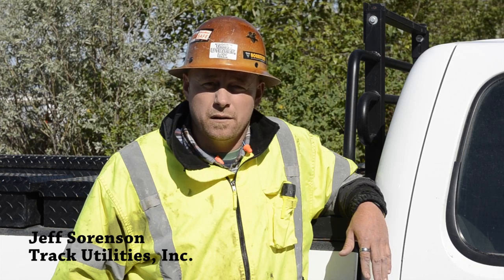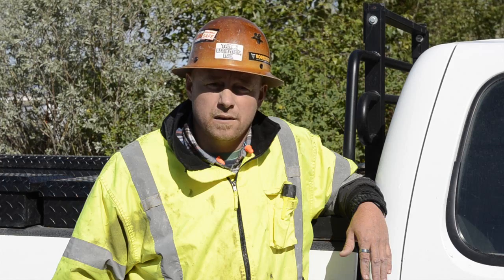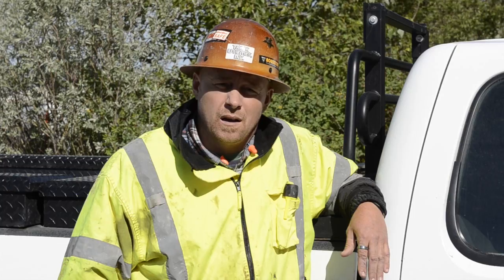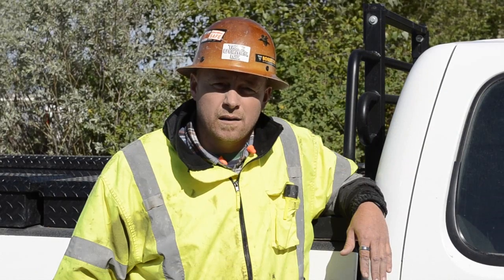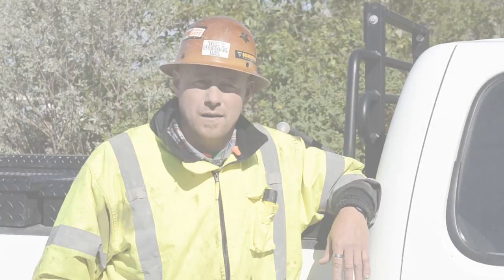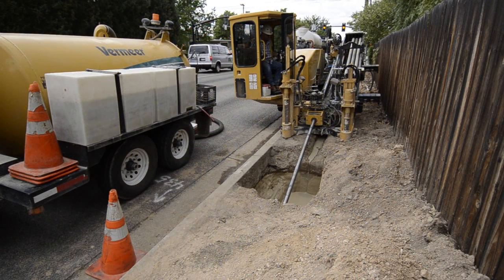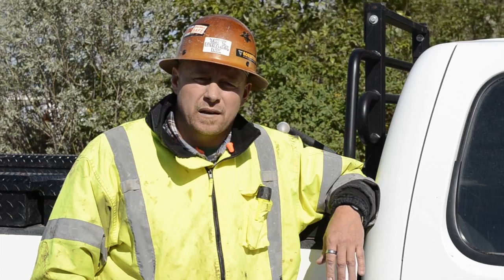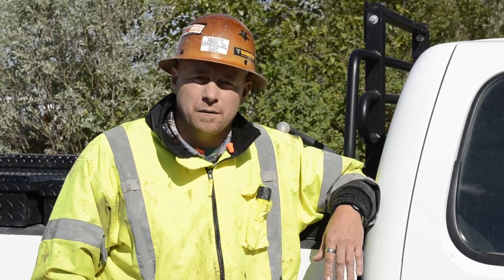Trenchless helps with 60,000-foot Fiber Upgrade in Boise, Idaho | Vermeer Underground Equipment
A fleet of Vermeer horizontal directional drills helped Track Utilities, Inc. complete a major fiber upgrade in Boise, Idaho for Idaho Power. Their focus is on utility excavation, and all underground aspects - plowing, rock sawing, and recently, directional drilling.